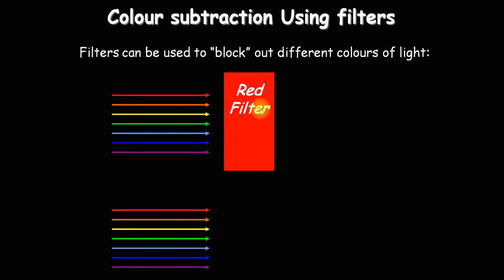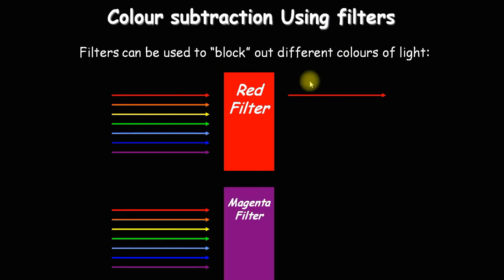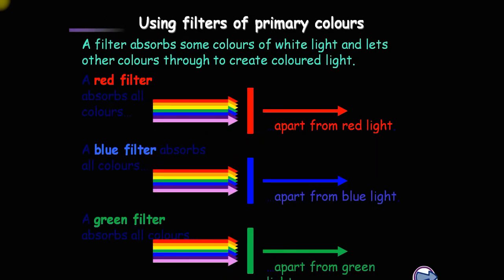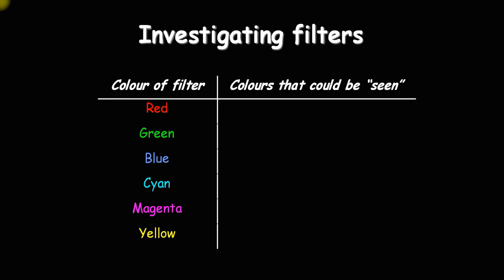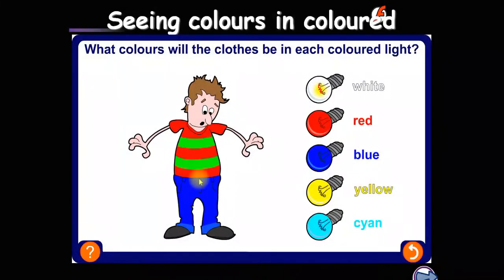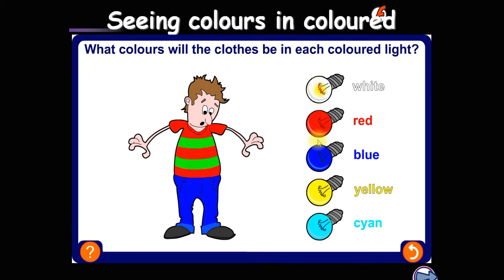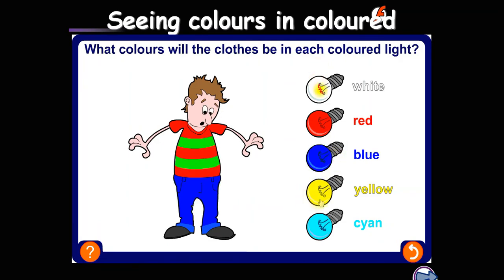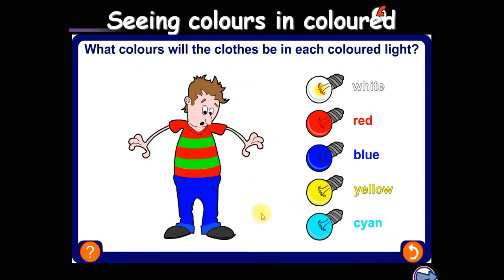Colour subtraction using filters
Ks3 teachers explanation on colour subtraction using filters